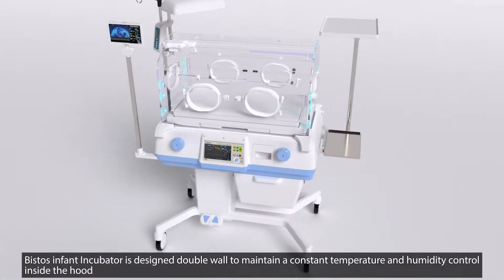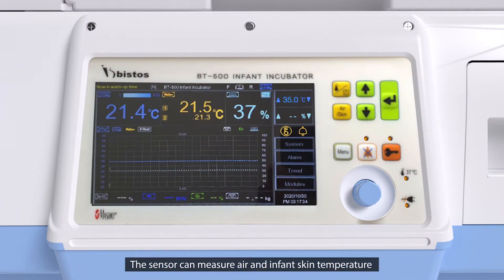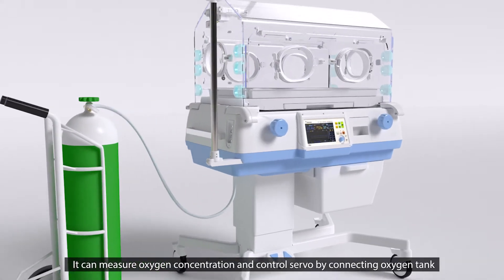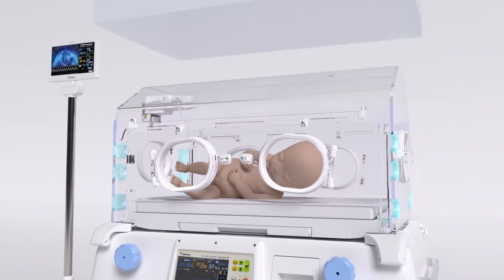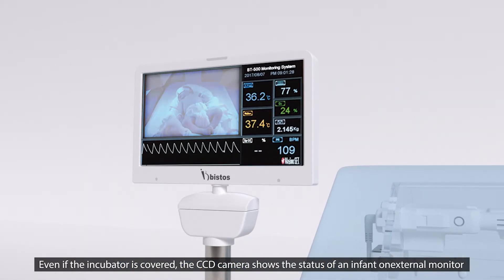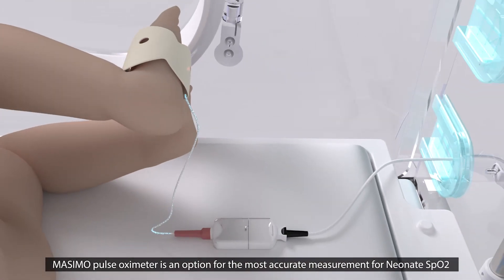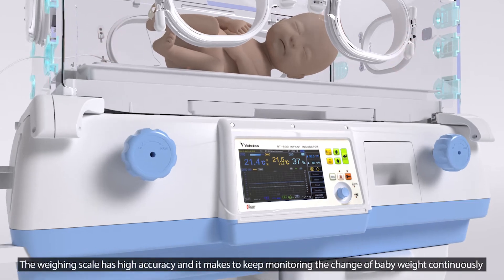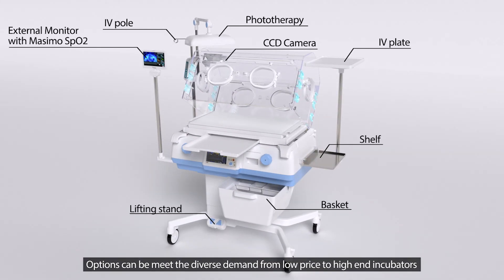Bistos Infant Incubator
비스토스